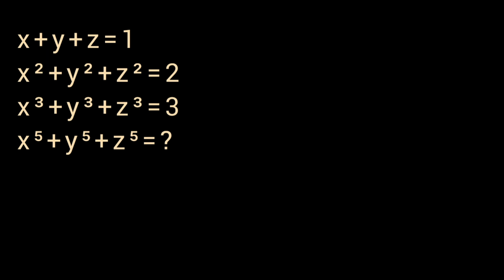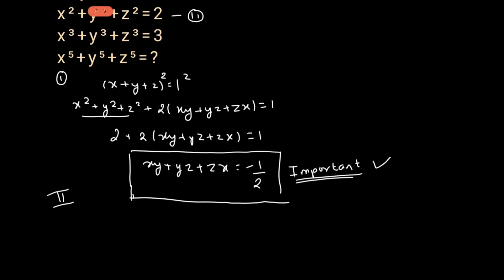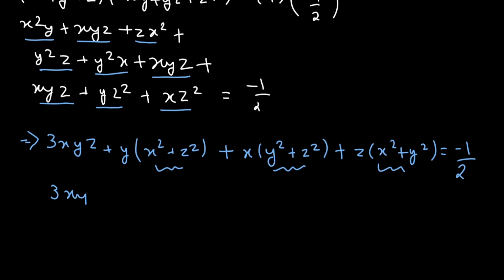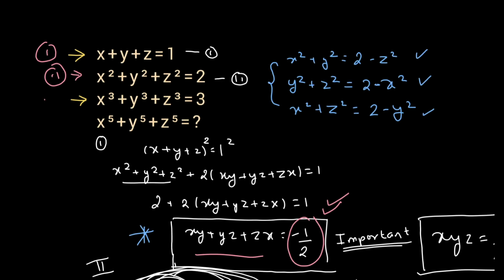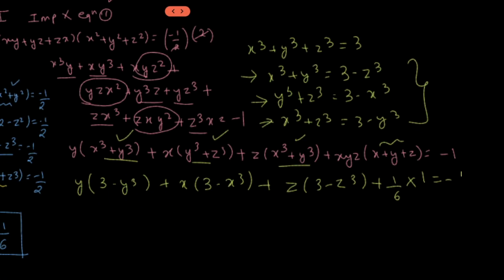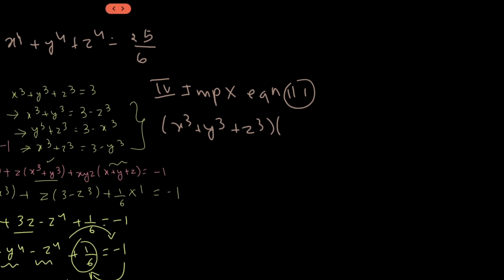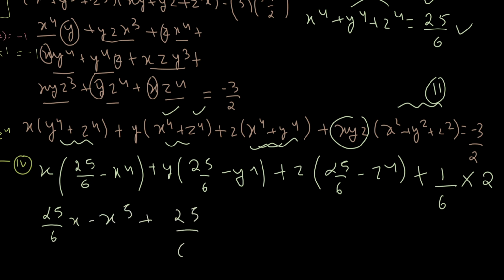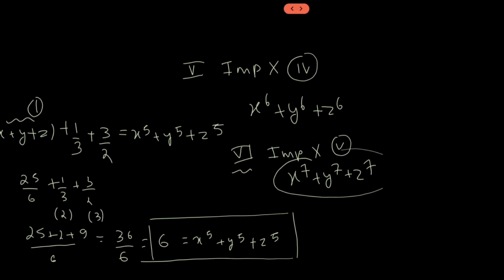Solving a polynomial system of equation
Your solution are not best @blackpenredpen and @MindYourDecisions .
I didn't really watch Steve's complete video but got a glimpse it was length method probably and if I am wrong correct me in comments and also tell out of three whose solution is best true opinion 🕊